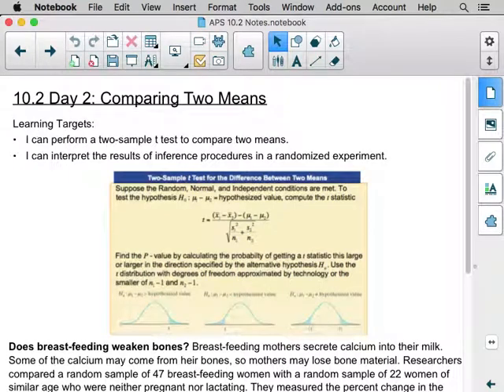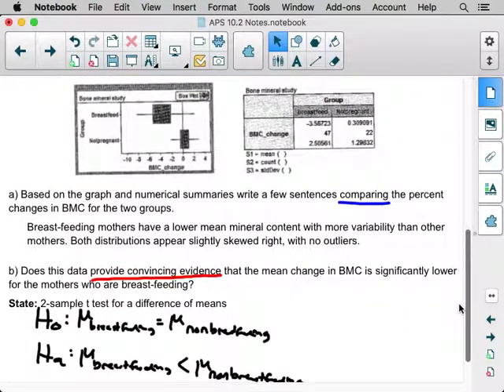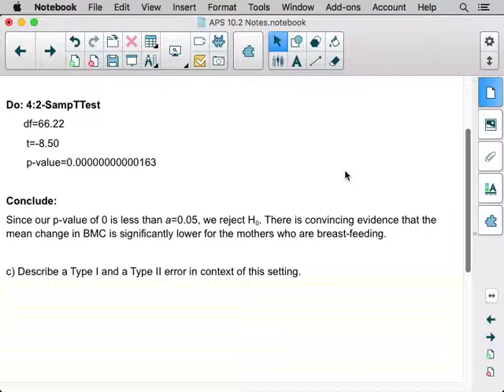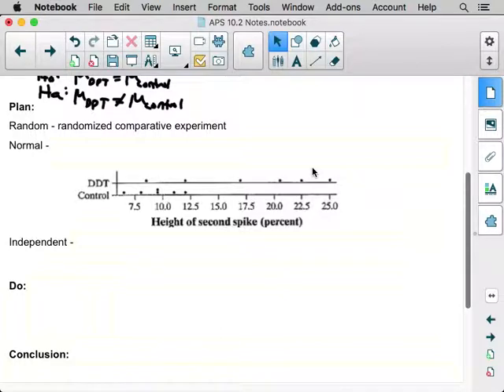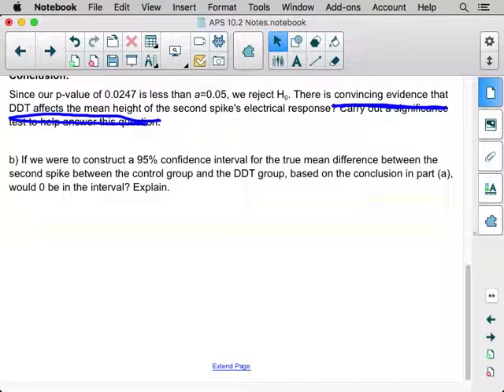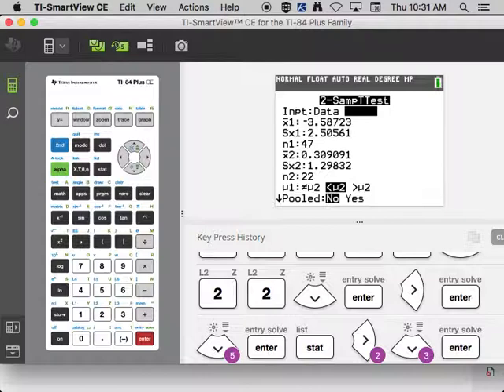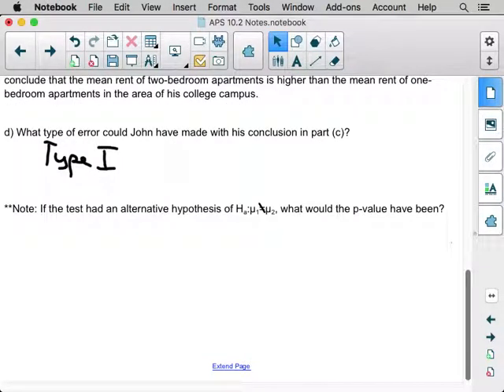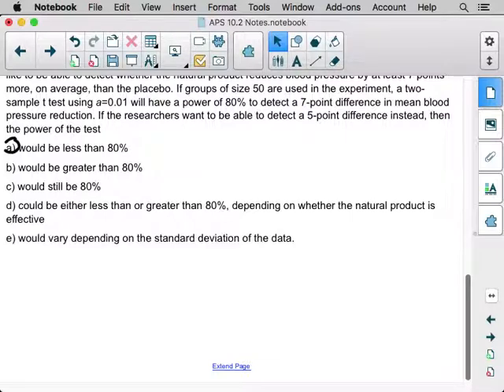APS 10.2 Day 2 Notes